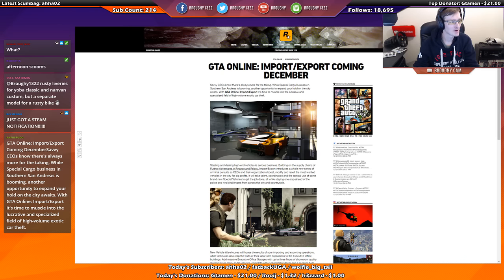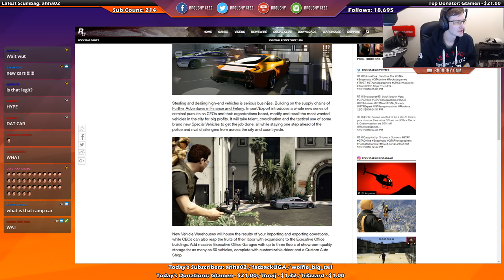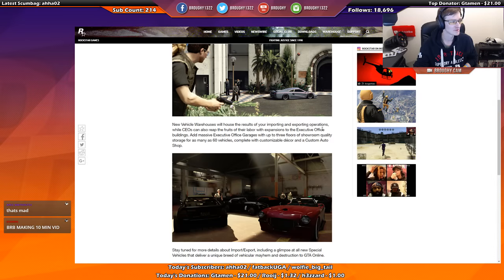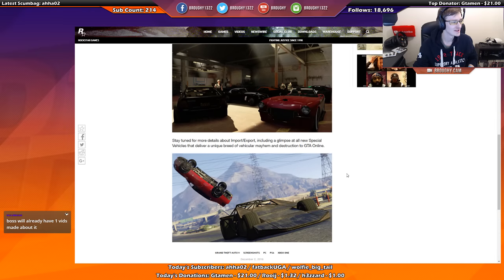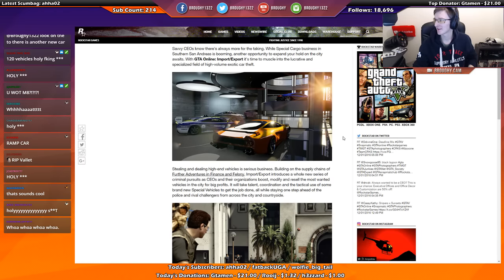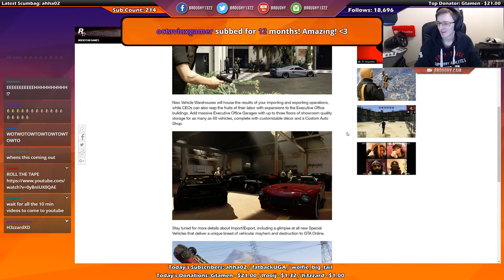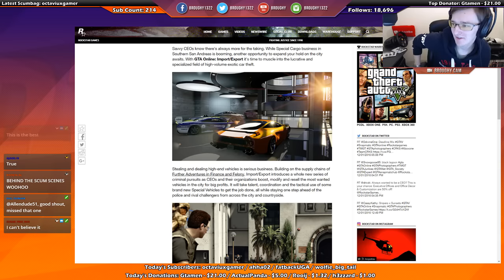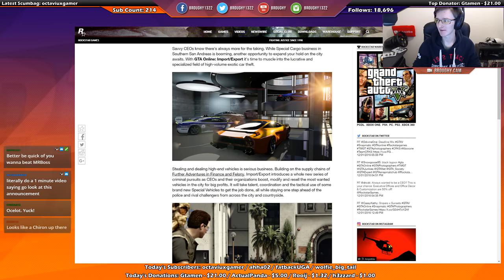Beating Big GTA YouTubers At Their Own Game (Live Stream Highlight) [Moment]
Full highlights of the video making process after discovering the import/export DLC on a live stream.